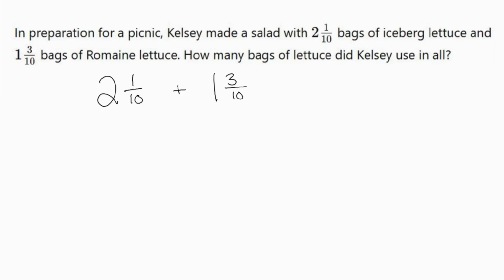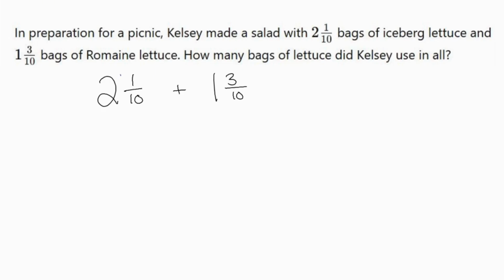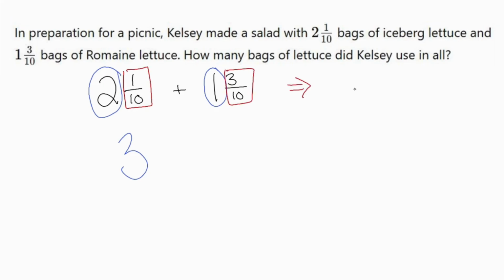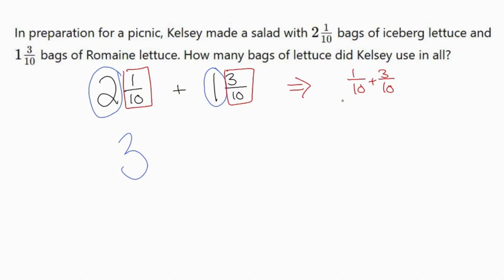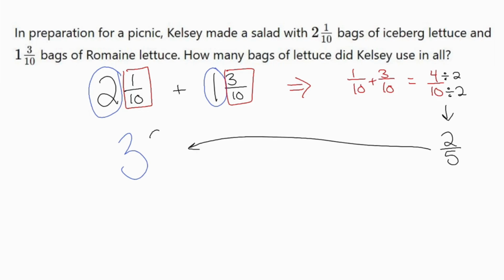Learn 5th Grade Math - Word Problem on Adding Mixed Numbers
Welcome to LEARN 5TH GRADE MATH! In this video, we’re going to work through a word problem involving adding mixed numbers.

Mixed numbers are numbers that include a whole number and a fraction together, such as three and one-half or five and two-thirds. These types of problems are important because they show up often in real-life situations like measuring ingredients in cooking, tracking distances, or combining amounts of time.

In today’s lesson, we will carefully read a word problem, identify the mixed numbers involved, and use place value and fraction understanding to combine them accurately. We will focus on understanding what the problem is asking before we begin solving, and then we will add step by step to find a final, simplified answer.

As you watch, pay attention to how we break the problem down into manageable parts, convert when necessary, and make sure our final answer makes sense in context.

Let’s get started and build confidence with adding mixed numbers through real-world problem solving.

Nick Perich
Norristown, Pa